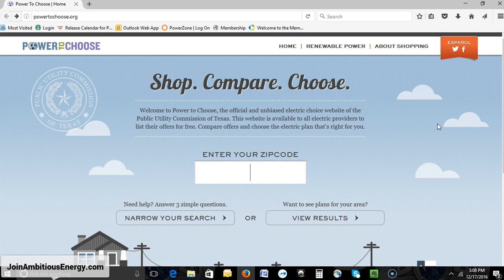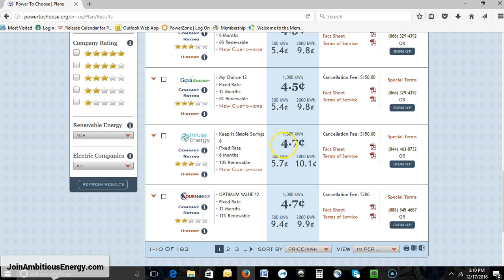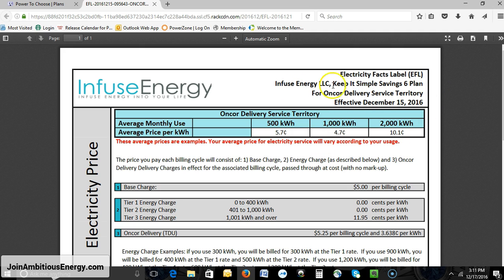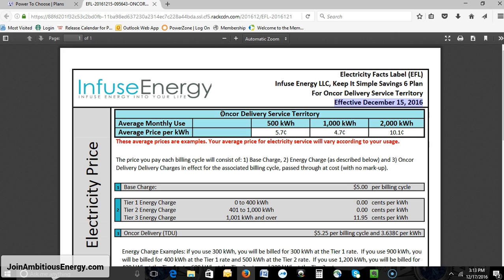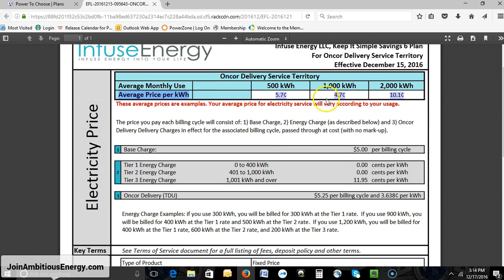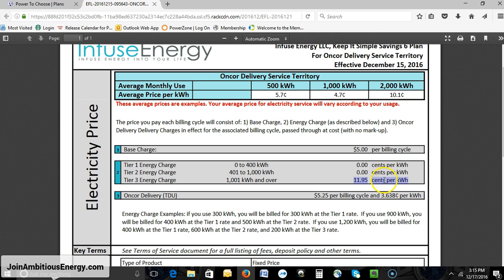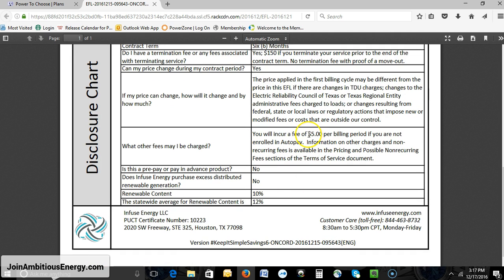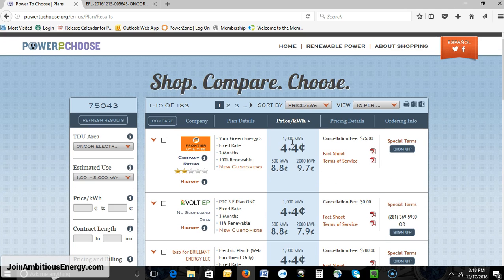Why Powertochoose.org Can Be Misleading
Visit JoinAmbitiousEnergy.com for more tips and info.

Simply looking at a Texas electricity rate on Power to Choose doesn't tell the full story and can end up costing you a lot of money.

Use these tips to know what to look for and how to calculate your REAL rate.